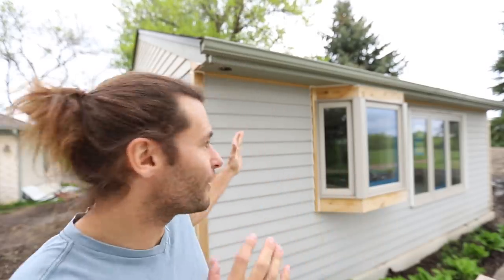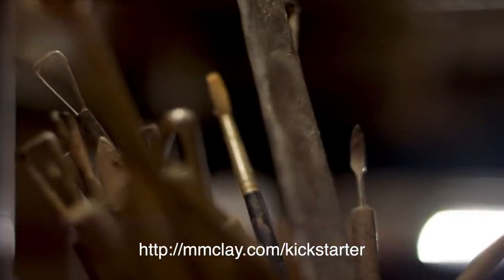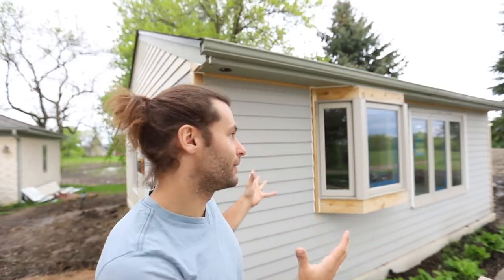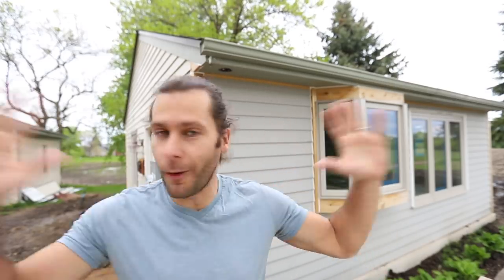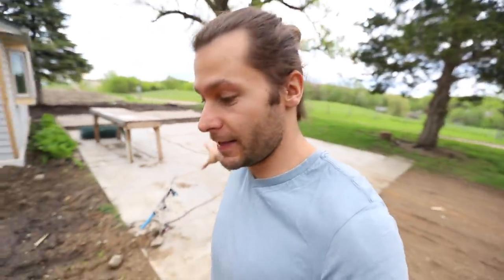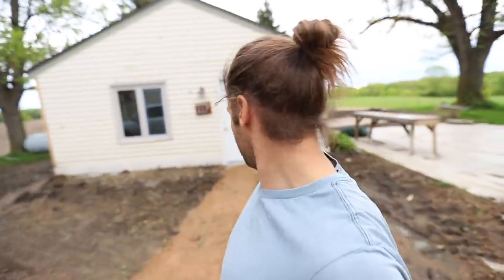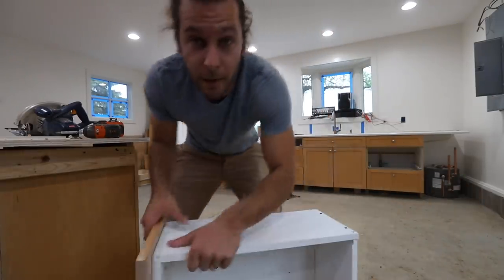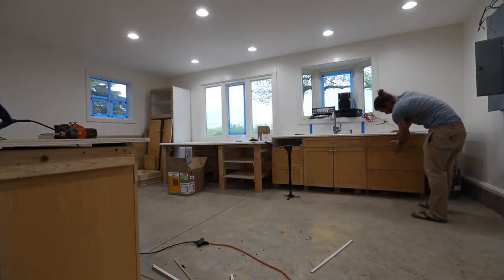Thank you!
Thanks to everyone who has contributed to the Kickstarter, we are getting really close to being into the new studio!  Check out some of these other potters doing cool things too!

Jonthepotter
115 South Olive St.